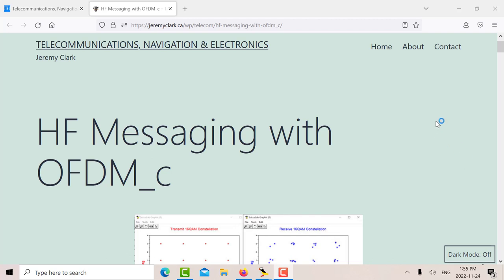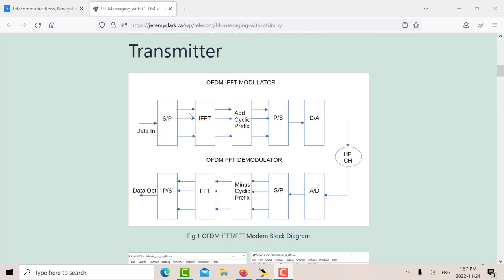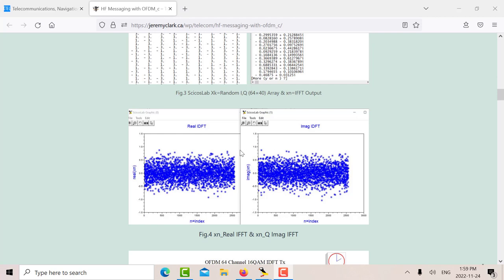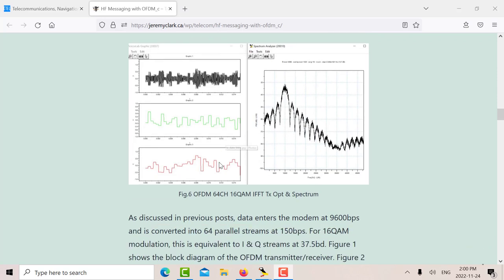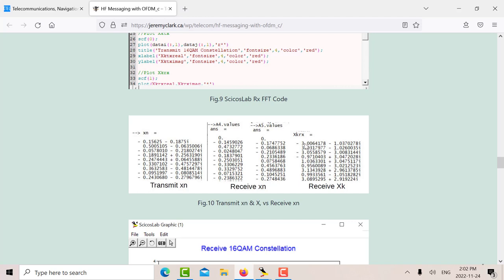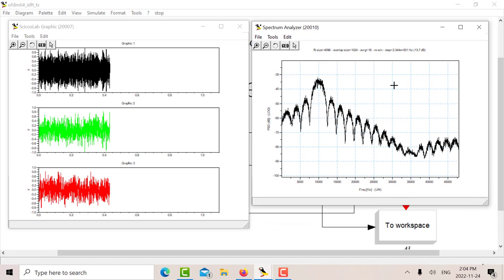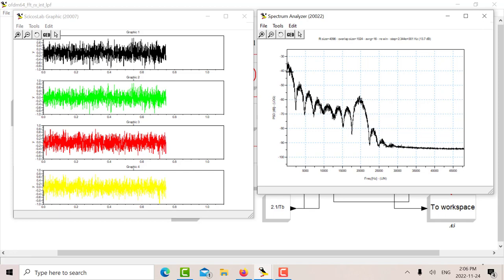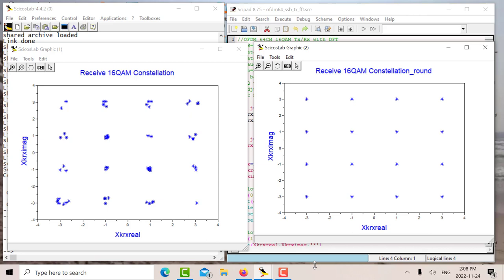HF Messaging with OFDM_c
In previous videos we looked at an 8 channel discrete system and a 64 channel ifft/fft system. In this video we focus on the 64 channel fft receiver.